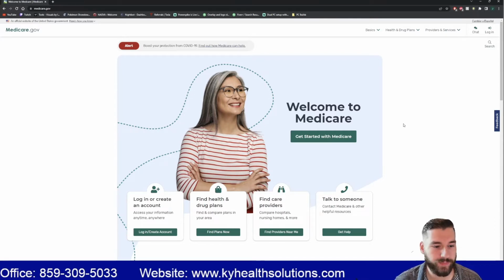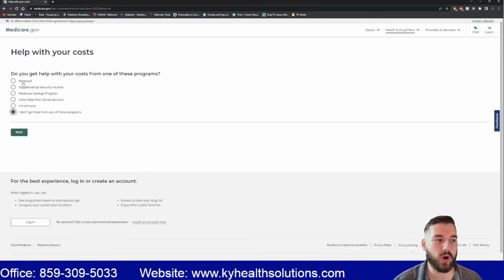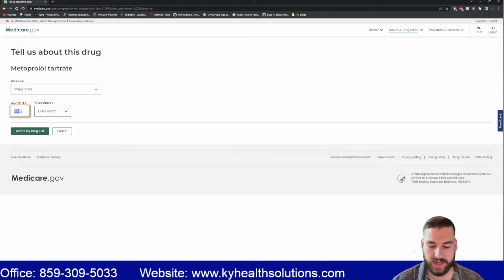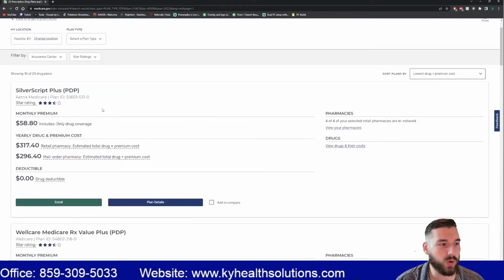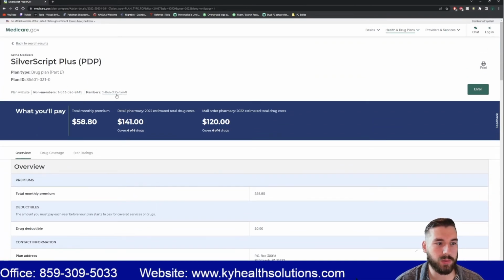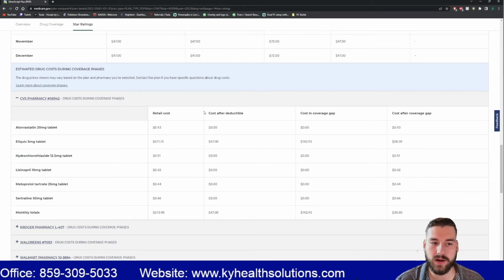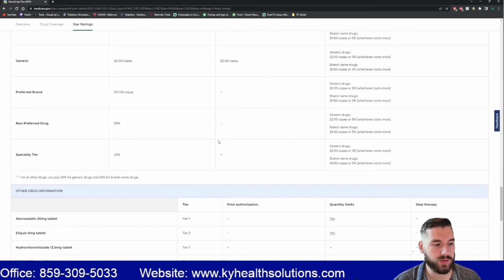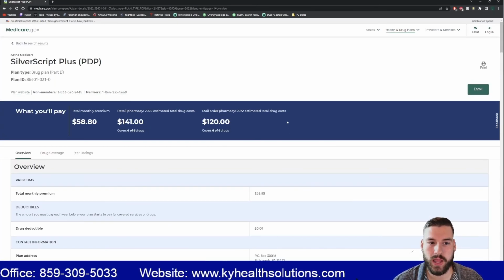How to do a prescription drug review using Medicare.gov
Welcome to the Kentucky Health Solutions YouTube Channel. Thanks for stopping by.